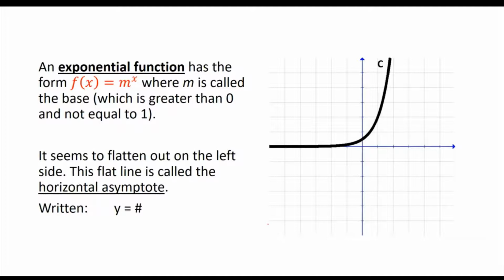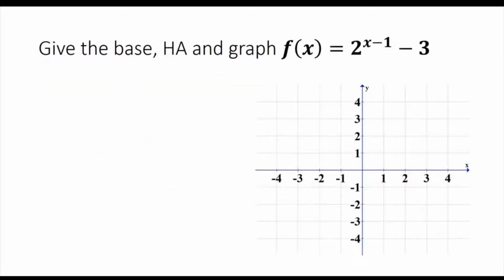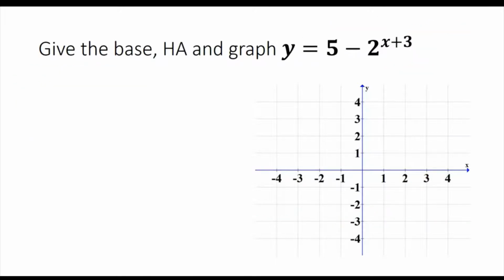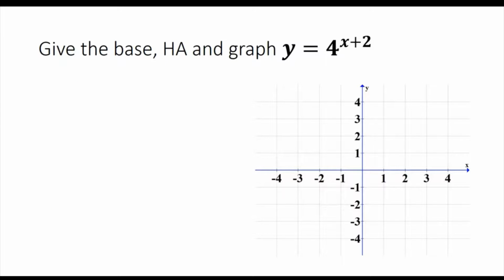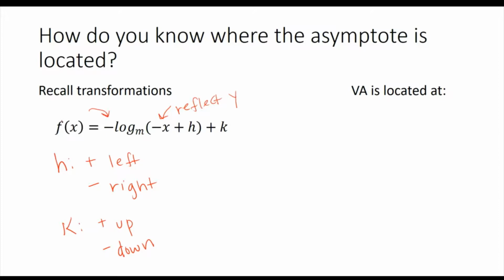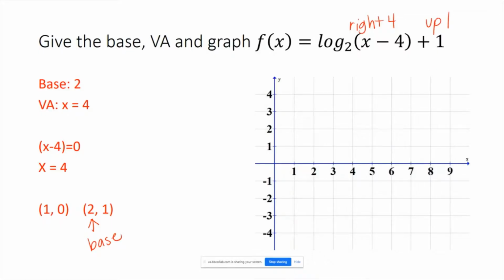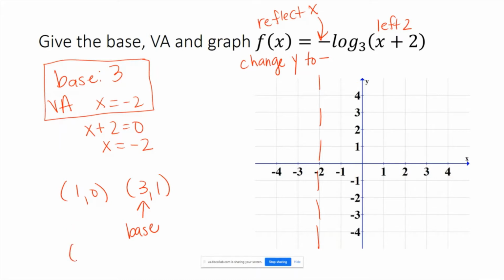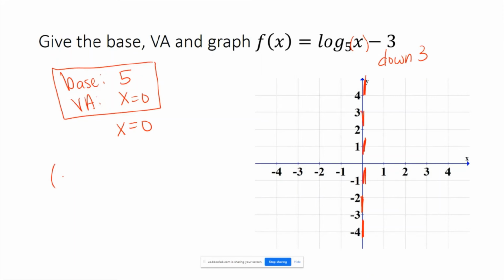Intro to Exponential and Logarithms